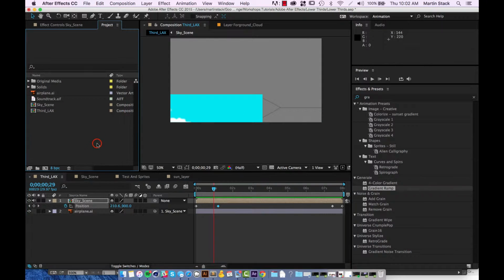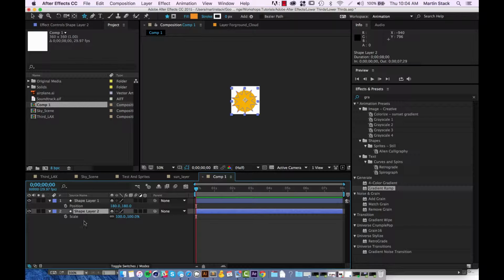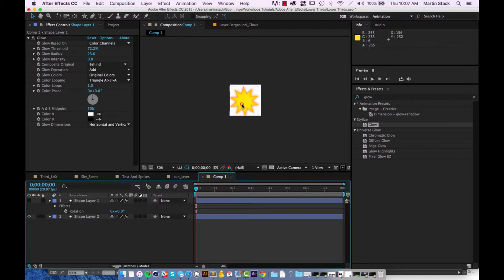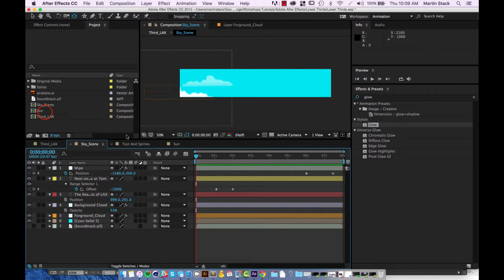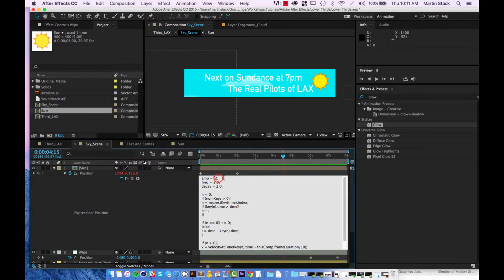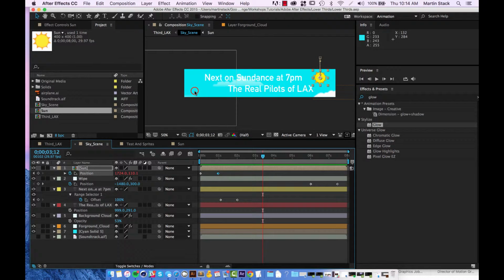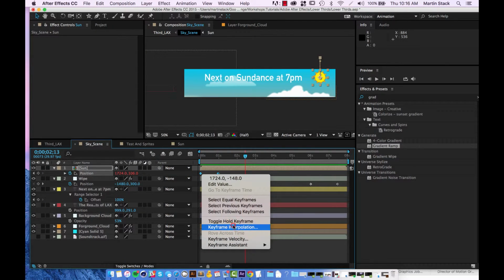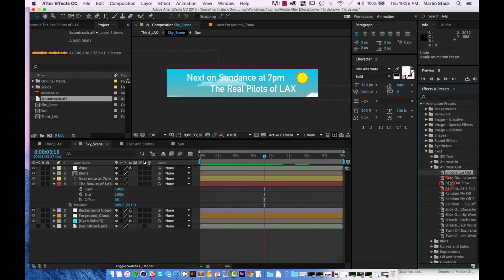How to make Thirds Expressions and Shapes(5of6)